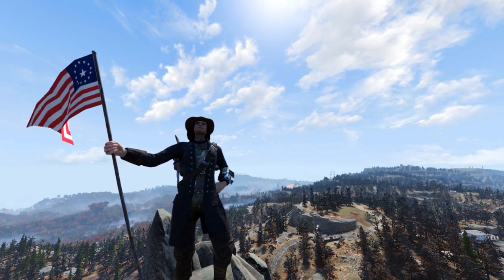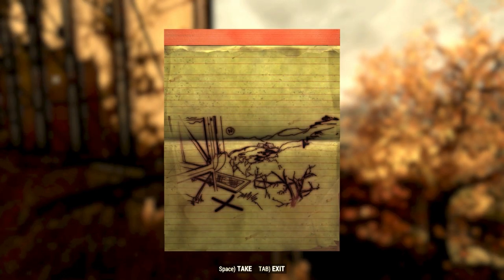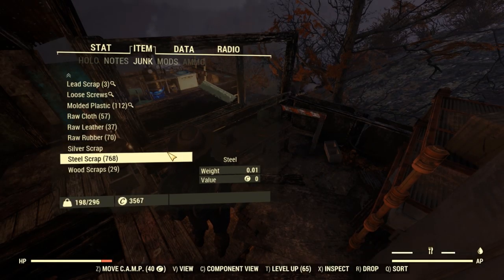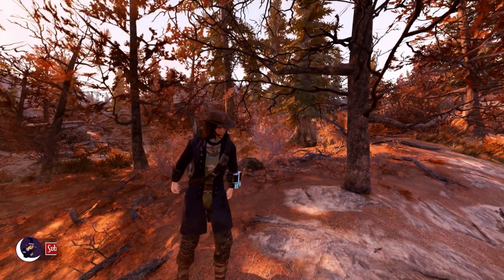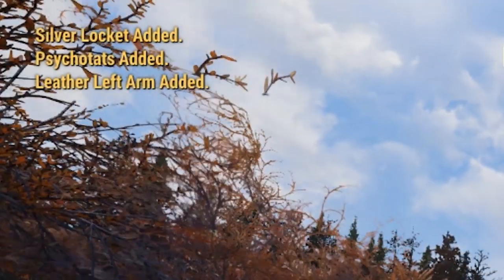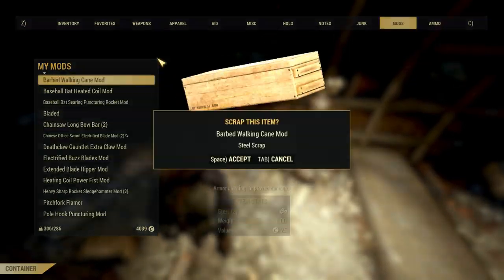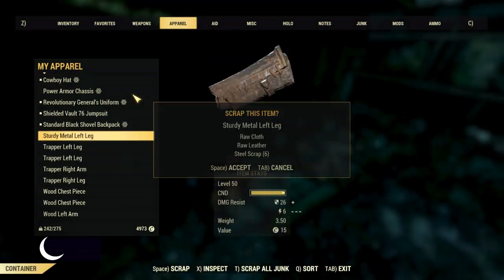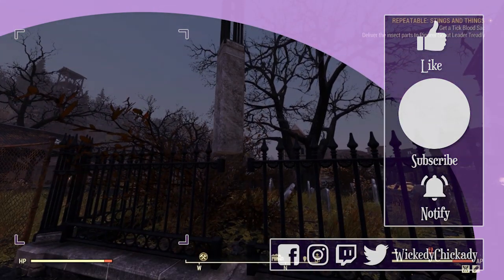300 Treasure Maps in Fallout 76 | What Loot will we find? | All Mound Locations | Power Armor Plans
Gettin' our dig on! I have 300 Treasure maps burning in my pocket, and I'm ready to find out what all we get, region by region. Some map regions have shown to give much better loot than others, and I'm not talking about gold pocket watches here. I'm talking about Power Armor plans, and the rarer plan finds.

I'll be going over all locations. No shovel required, let's get some booty.

(I wish I was a pirate, and that's not just the rum I'm drinking speaking)

Video Directory Timestamps:

Forest Treasure Map #1 (and a bit of Info) - 1:00
Forest Treasure Map #2 - 1:32
Forest Treasure Map #3 - 1:48
Forest Treasure Map #4 - 2:05
Forest Treasure Map #5 -2:21
Forest Treasure Map #6 - 2:39
Forest Treasure Map #7 - 2:56
Forest Treasure Map #8 - 3:16
Forest Treasure Map #9 - 3:37
Forest Treasure Map #10 - 3:56
Forest Booty Breakdown - 4:15
Toxic Valley Treasure Map #1 - 5:41
Toxic Valley Treasure Map #2 - 6:05
Toxic Valley Treasure Map #3 - 6:26
Toxic Valley Treasure Map #4 - 6:45
Toxic Valley Booty Breakdown - 7:05
Ash Heap Treasure Map #1 - 7:55
Ash Head Treasure Map #2/#7 - 8:12
Ash Heap Booty Breakdown - 8:27
Savage Divide Treasure Map #1 - 9:17
Savage Divide Treasure Map #2 - 9:40
Savage Divide Treasure Map #3 - 9:58
Savage Divide Treasure Map #4 - 10:21
Savage Divide Treasure Map #5 - 10:44
Savage Divide Treasure Map #6 - 11:08
Savage Divide Treasure Map #7 - 11:29
Savage Divide Treasure Map #8 - 11:49
Savage Divide Treasure Map #9 - 12:09
Savage Divide Treasure Map #10 - 12:34
Savage Divide Booty Breakdown - 12:54
Mire Treasure Map #1 - 14:25
Mire Treasure Map #2 - 14:49
Mire Treasure Map #3 - 15:13
Mire Treasure Map #4 - 15:43
Mire Treasure Map #5 - 16:07
Mire Booty Breakdown - 16:31
Cranberry Bog Treasure Map #1 - 17:48
Cranberry Bog Treasure Map #2 - 18:14
Cranberry Bog Treasure Map #3 - 18:42
Cranberry Bog Treasure Map #4 - 19:06
Cranberry Bog Booty Breakdown - 19:30
End Words - 20:36
"Ghost Post" bug - 20:55

(It's a little empty right now, as I just set it up, but planning on adding a lot as it grows!)